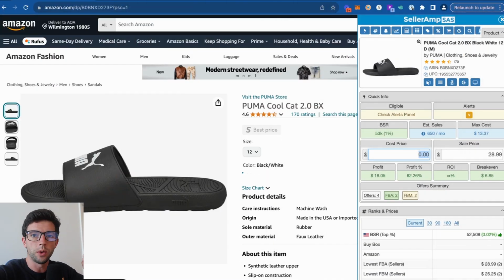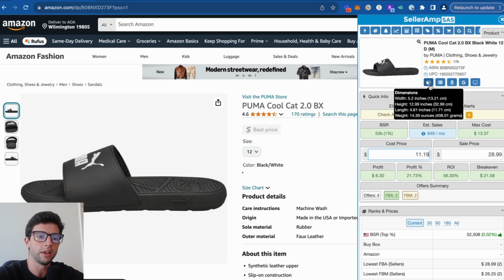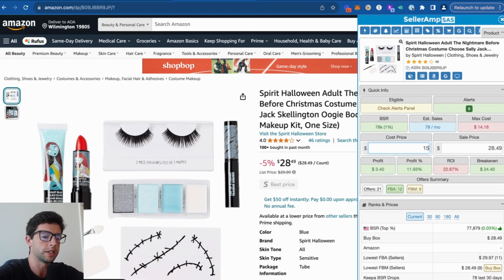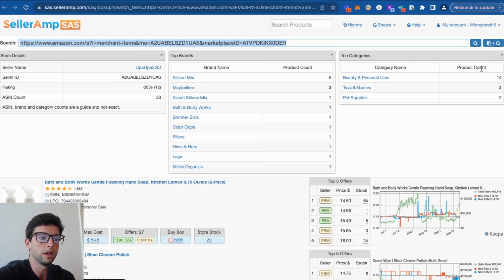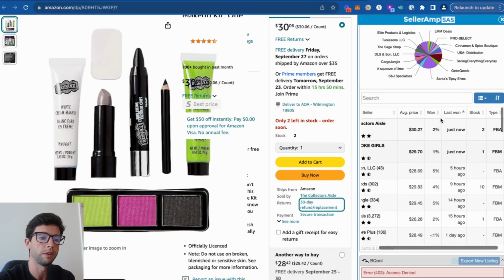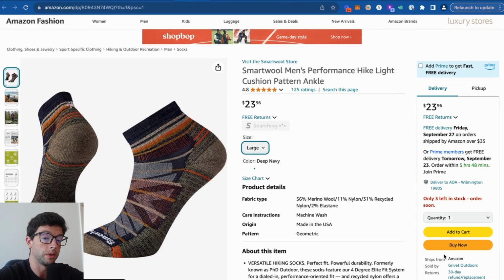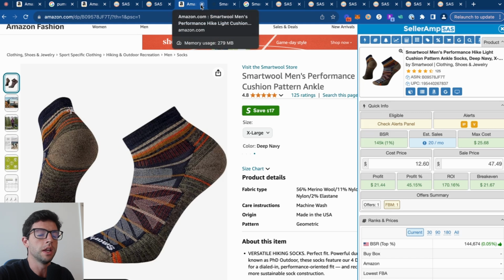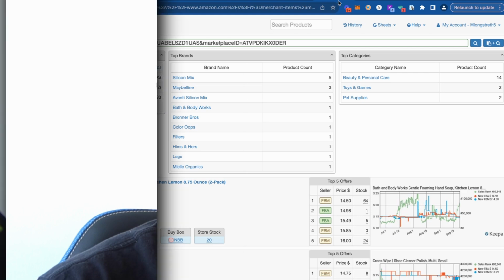How To Source Merchant Fulfilled Products For Q4 | Amazon Online Arbitrage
How To Source Merchant Fulfilled Products For Q4 | Amazon Online Arbitrage. How To Sell On Amazon For Beginners.

In this video, Flips4Miles gives a full breakdown of how to use SellerAmp for Amazon FBM sourcing and analysis.